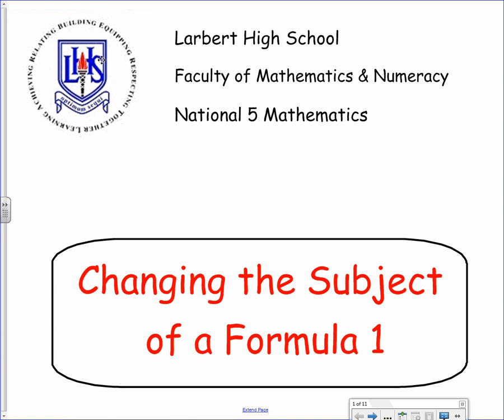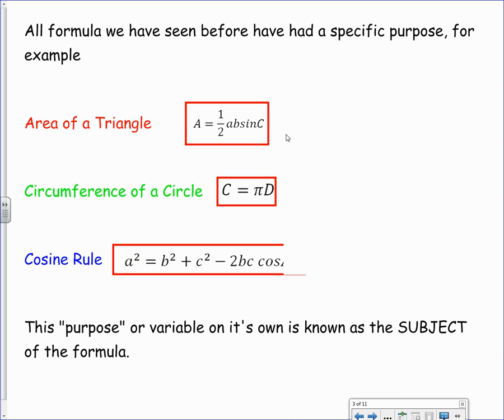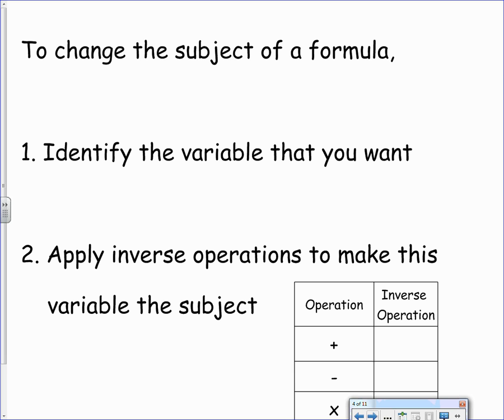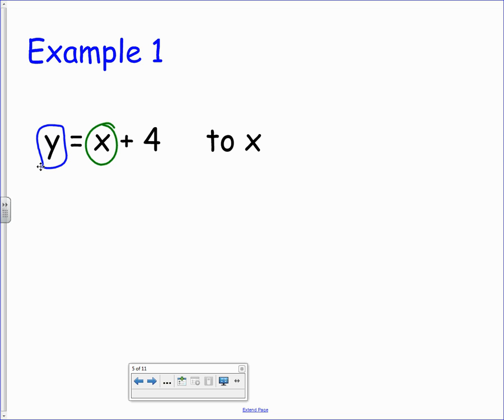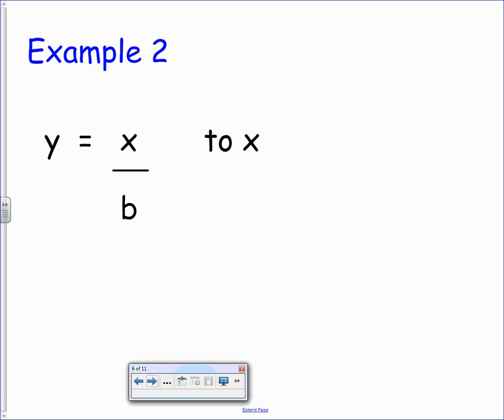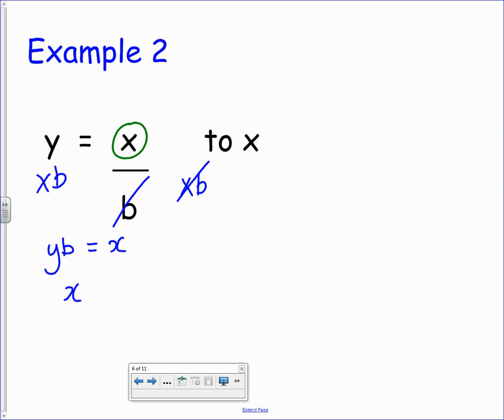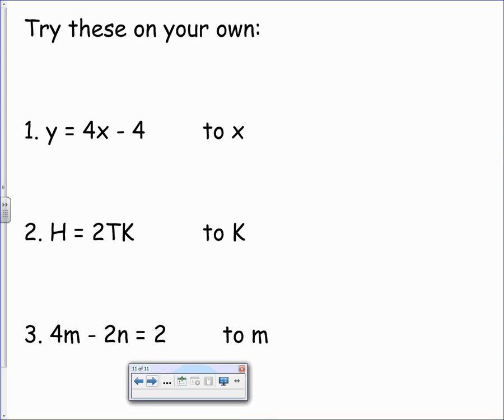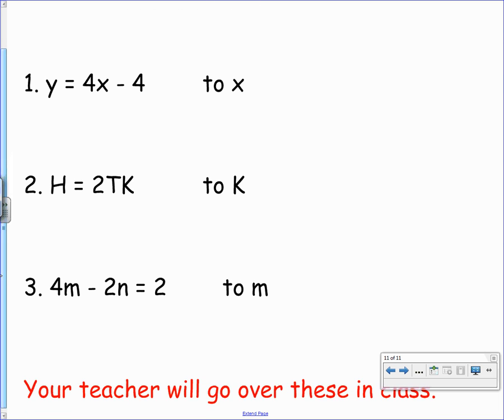National 5 - Changing the Subject of a Formula 1